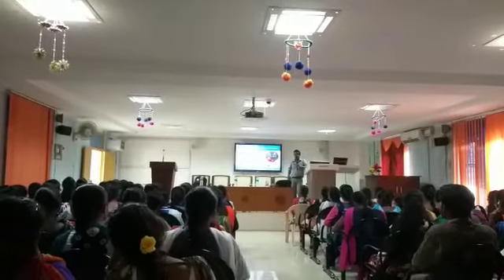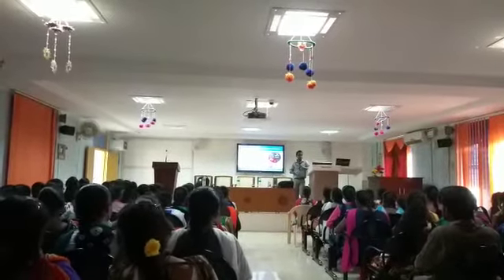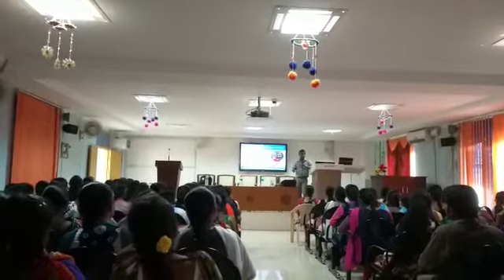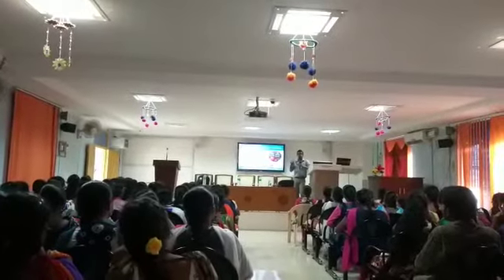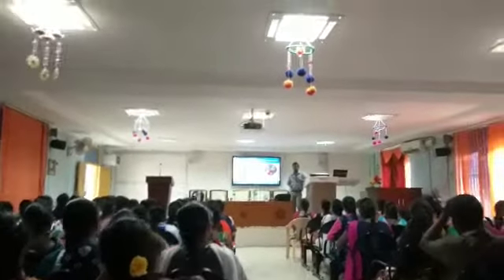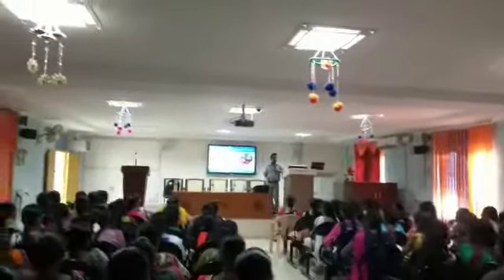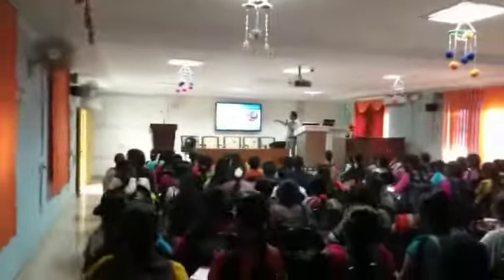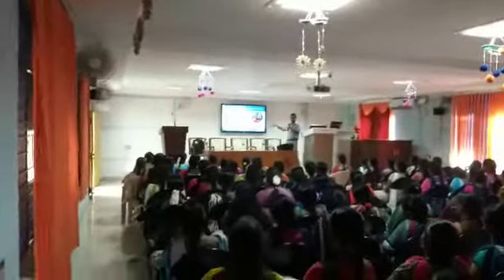Data Science Workshop Video 8#PCS GLOBAL#Data Science Team at college